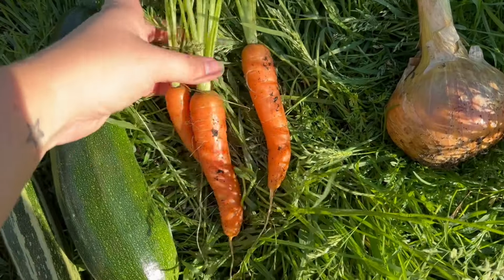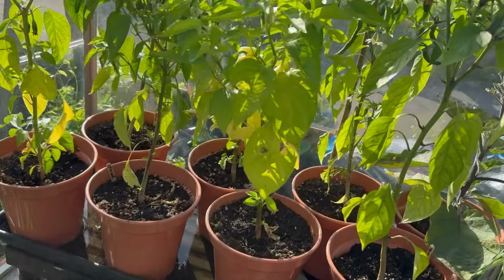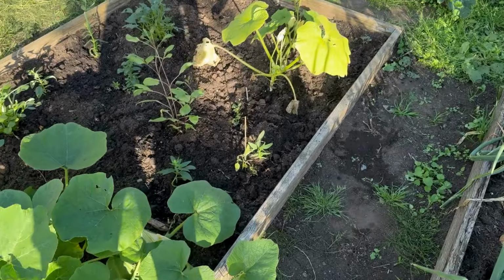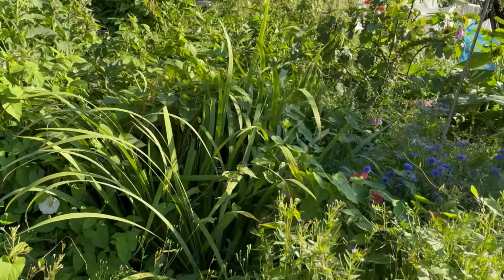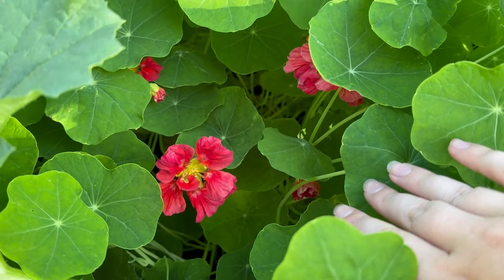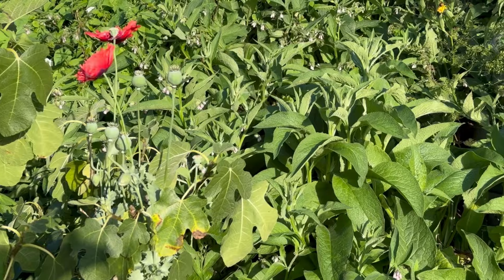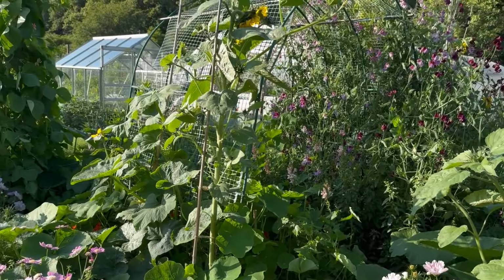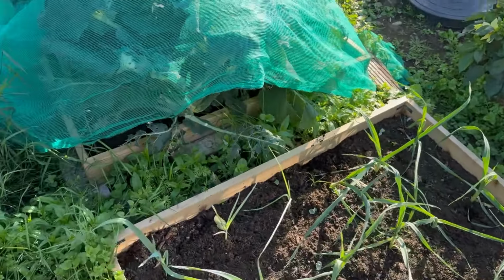My Plot is WILD.... July Plot Tour | Allotment Vlog 🌻 Ep.28 🌻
🌷 This was filmed on 26th July
🌷 The plot is 4 perches, around 5.5m x 12.5m and the greenhouse is 8x6 ft
🌷 I'm based in South Wales, growing zone 9a

🎷 Music 🎷